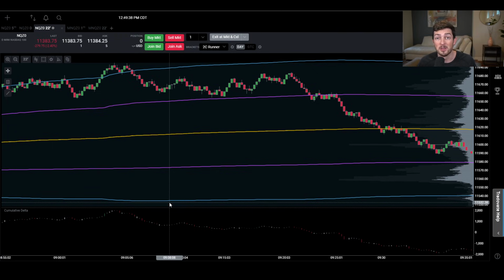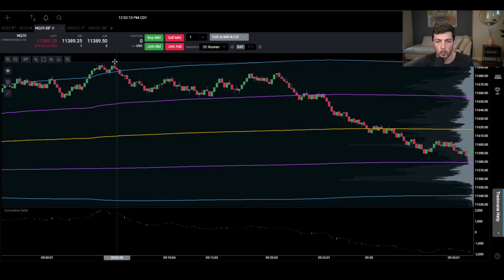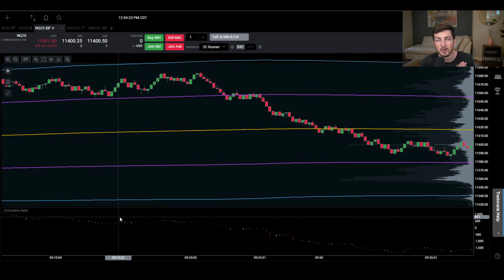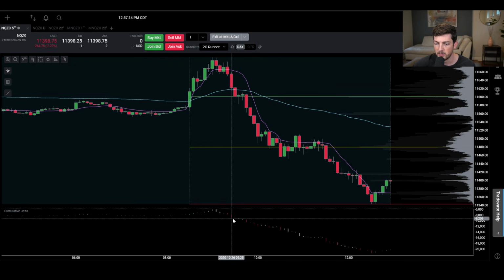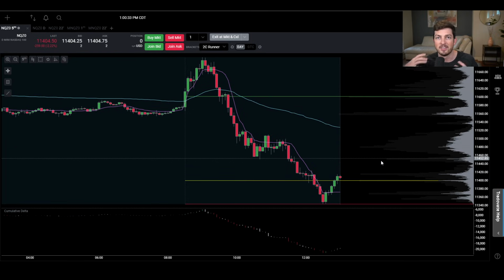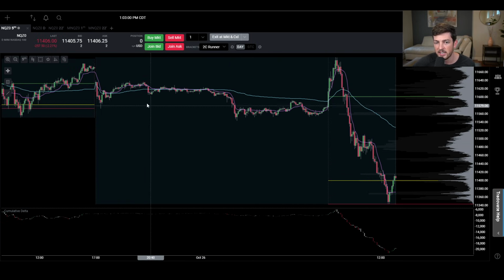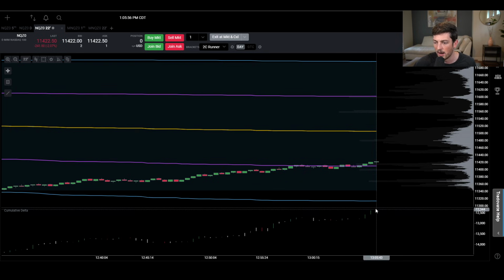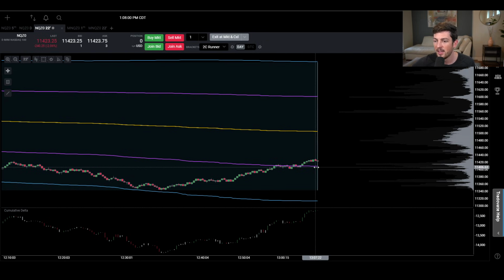BEST DAY TRADING STRATEGY (Day Trade like a Pro)